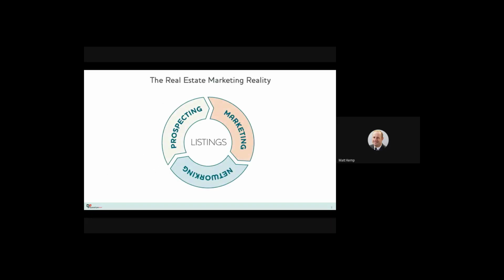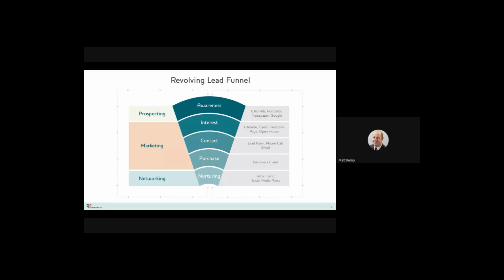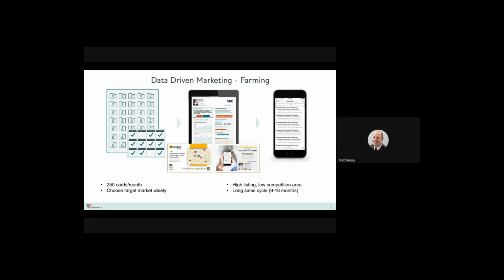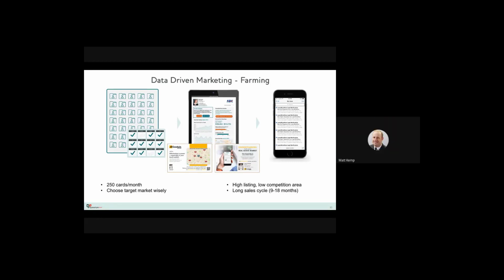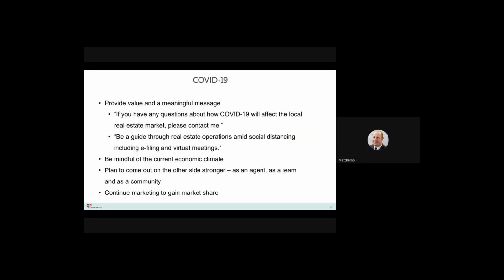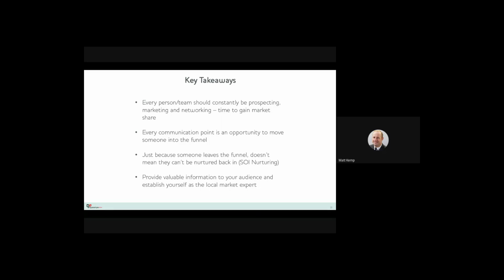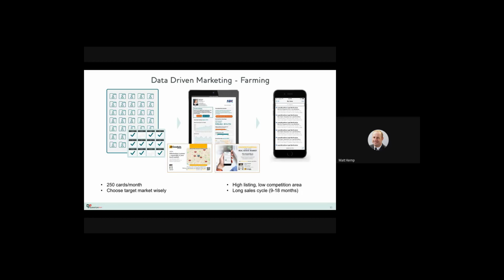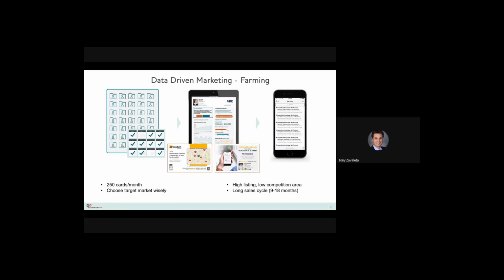Quantum Training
Quantum Digital Marketing

The Quantum Digital Staff teaches the whys and whats of marketing with their automated marketing products.